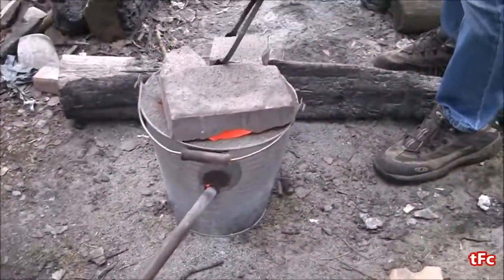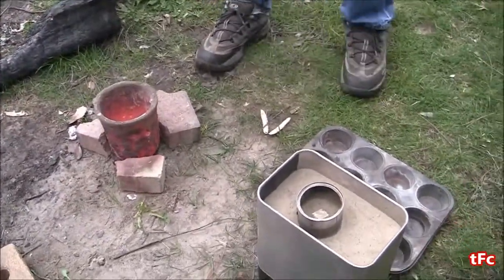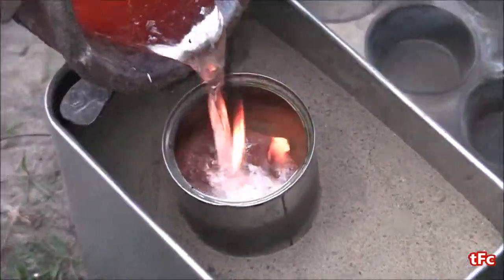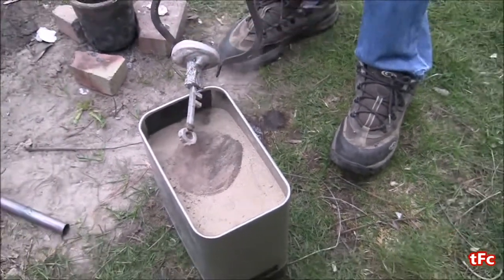Casting an old fashioned key with molten aluminum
Today we show you how we turned a Styrofoam key into solid aluminum, with the power of the foundry!